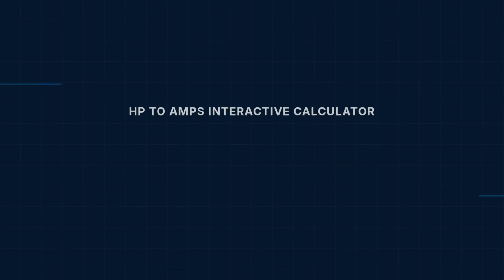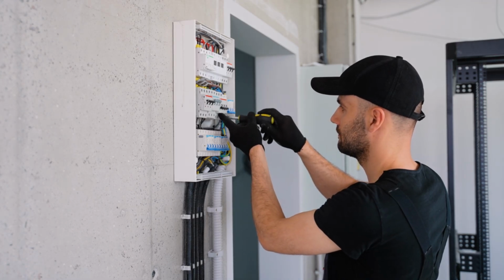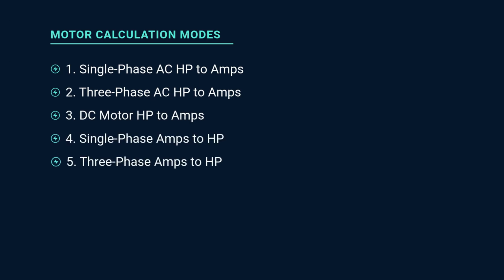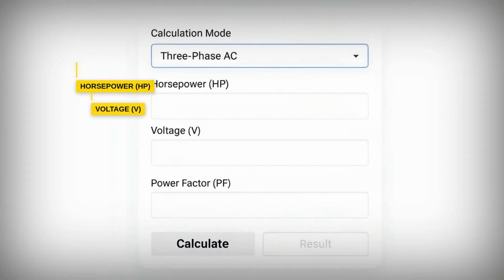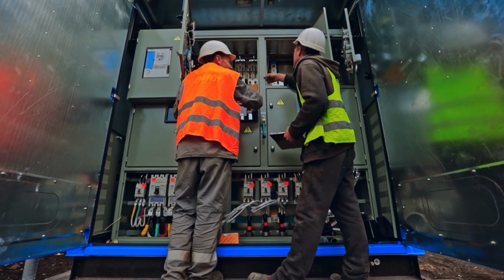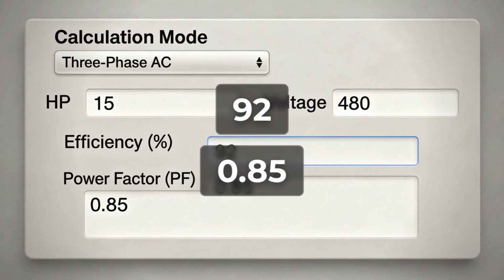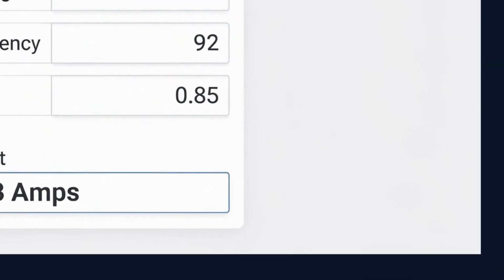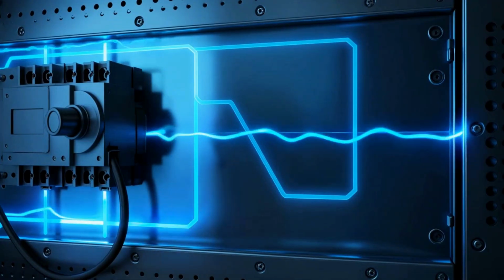Hp To Amps Calculator — How to Use It | Engineering Tool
How to use the Hp To Amps Interactive Calculator — an interactive engineering tool for engineering calculators problems.

Welcome engineers. Today we're looking at the HP to Amps Interactive Calculator, which solves a fundamental problem in motor sizing and electrical system design - converting between mechanical horsepower and electrical current draw.

Let's explore the inputs. First, you'll see th...